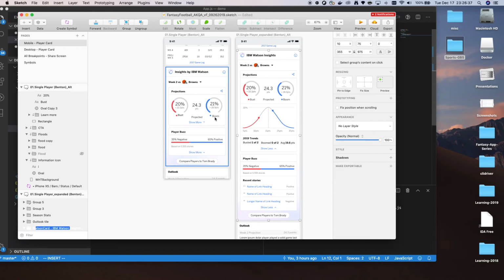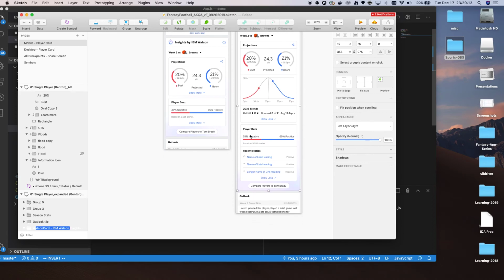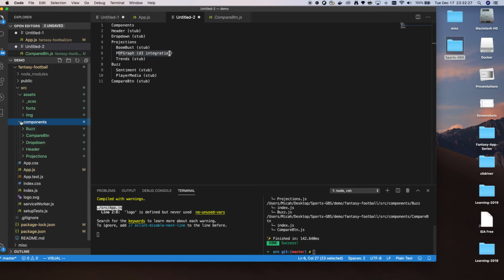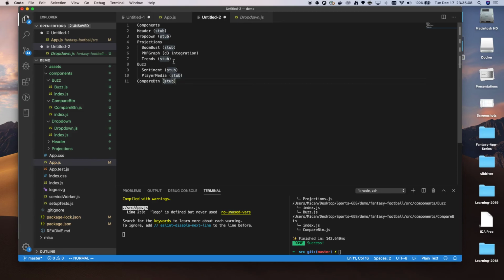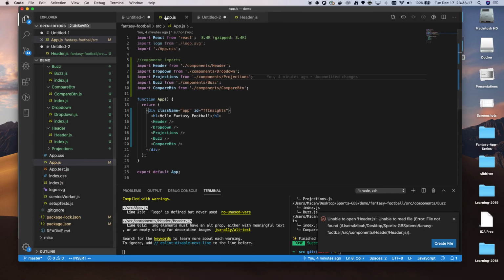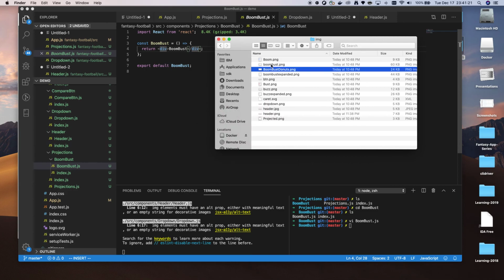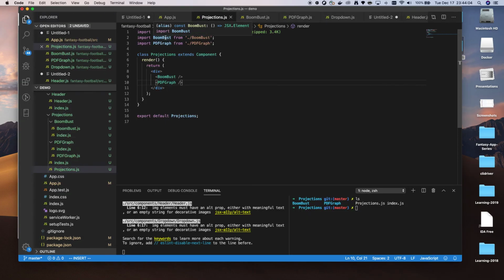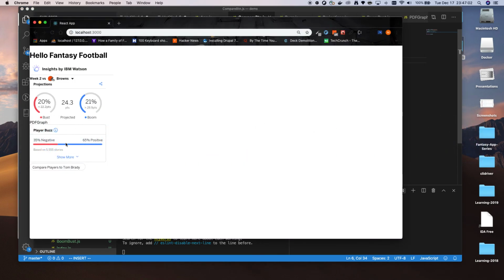The Watson ESPN Fantasy Football Interactive Experience - Design Breakdown (Part 2)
We'll discuss the breakdown of the design into its respective React components.